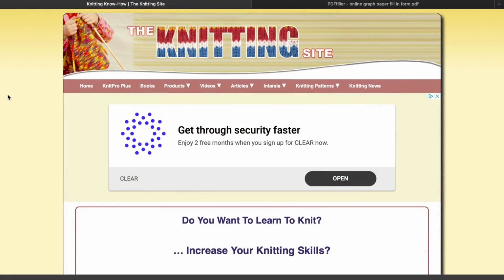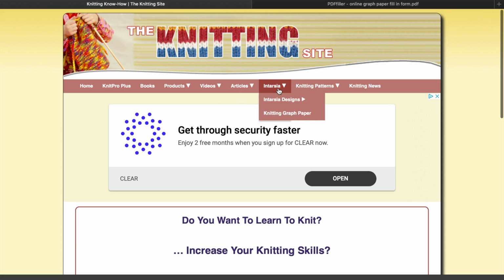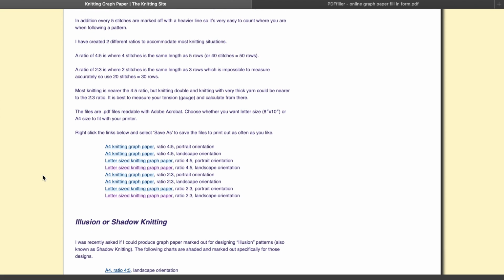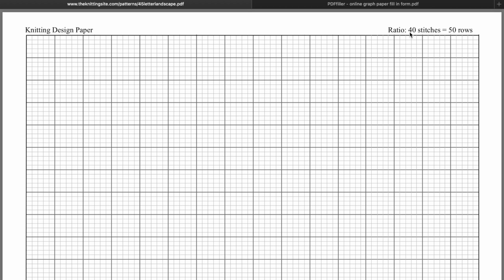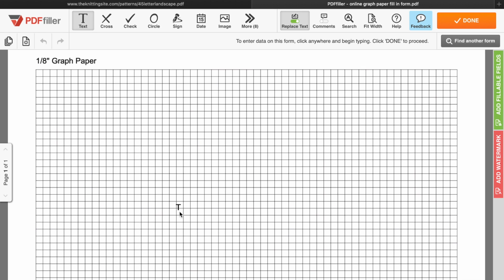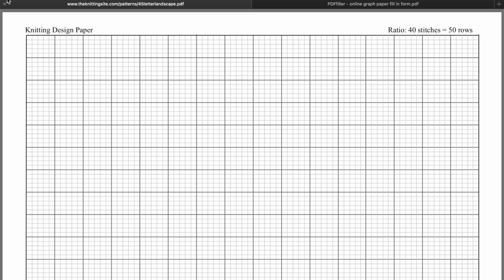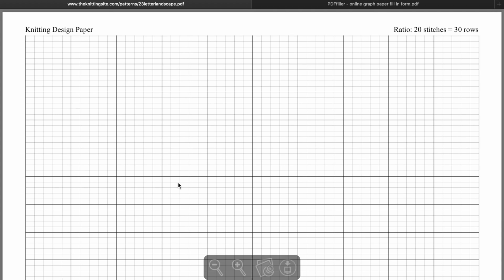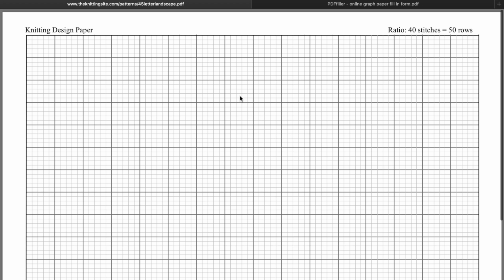WebSight Episode 5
The WebSight Series is to showcase the websites on the World Wide Web that can benefit you as a knitter.

This episode details one of the features of the The Knitting